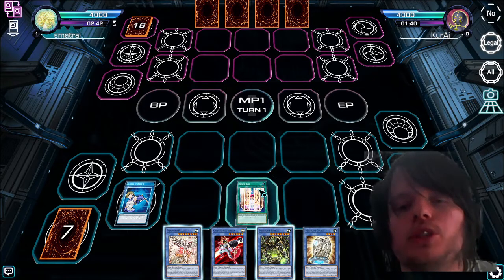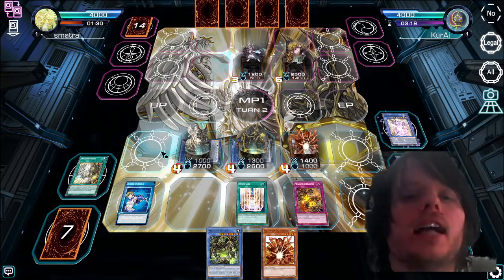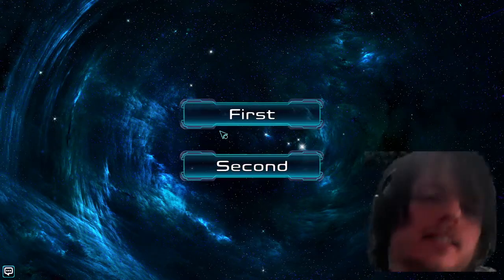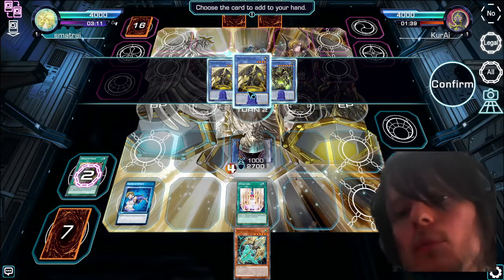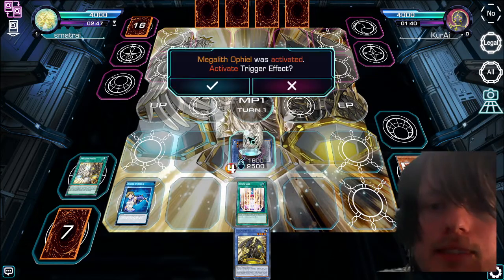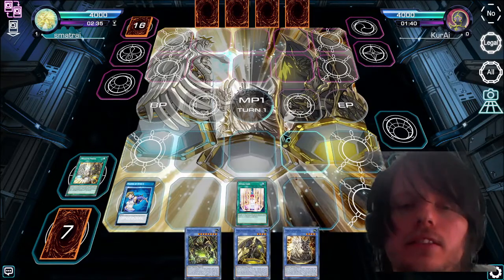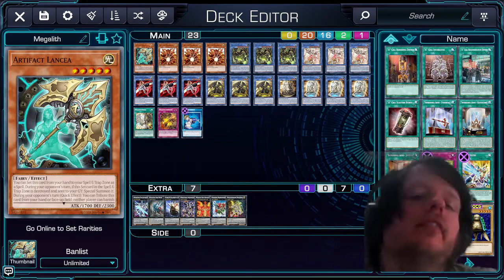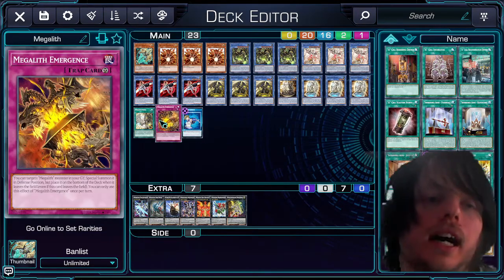Megalith Tutorial!!!!! Learn To Master this deck for the KC CUP!!!!